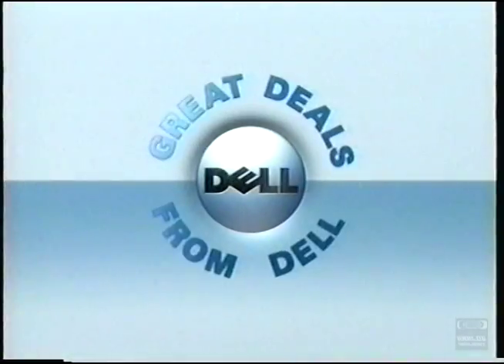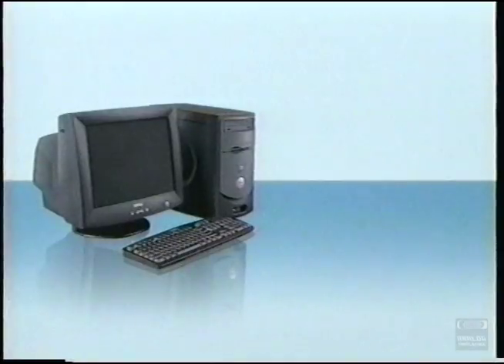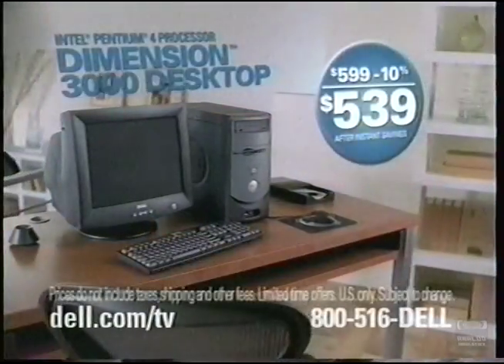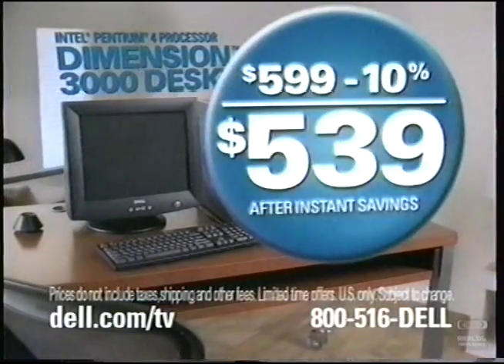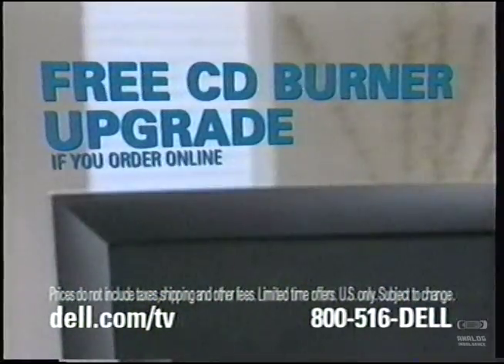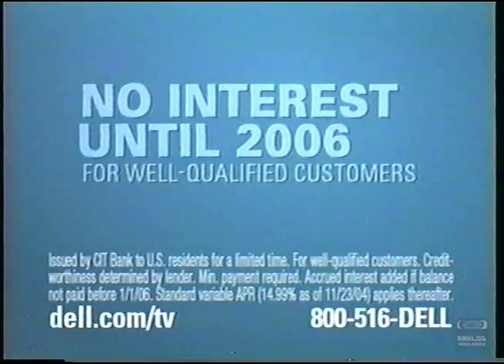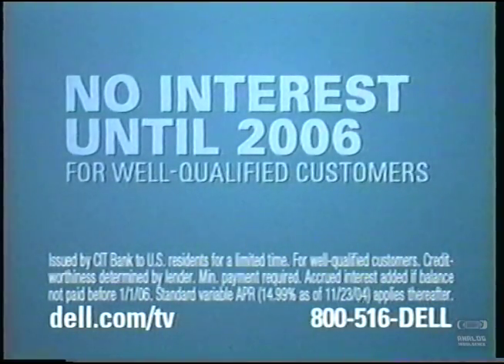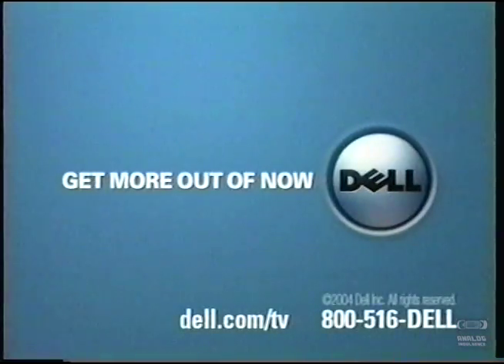Dell Television Commercial 2004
Dell Television Commercial from 2004.

Dell Inc. (stylized as DELL)is an American privately owned multinational computer technology company based in Round Rock, Texas, United States, that develops, sells, repairs, and supports computers and related products and services. Eponymously named after its founder, Michael Dell, the company is one of the largest technological corporations in the world, employing more than 103,300 people worldwide.[4]

Dell sells personal computers (PCs), servers, data storage devices, network switches, software, computer peripherals, HDTVs, cameras, printers, MP3 players, and electronics built by other manufacturers. The company is well known for its innovations in supply chain management and electronic commerce, particularly its direct-sales model and its "build-to-order" or "configure to order" approach to manufacturing—delivering individual PCs configured to customer specifications.[5][6] Dell was a pure hardware vendor for much of its existence, but with the acquisition in 2009 of Perot Systems, Dell entered the market for IT services. The company has since made additional acquisitions in storage and networking systems, with the aim of expanding their portfolio from offering computers only to delivering complete solutions for enterprise customers.[7][8]

Dell was listed at number 51 in the Fortune 500 list, until 2014.[9] After going private in 2013, the newly confidential nature of its financial information prevents the company from being ranked by Fortune. In 2015, it was the third largest PC vendor in the world after Lenovo and HP.[10] Dell is currently the #1 shipper of PC monitors in the world.[11] Dell is the sixth largest company in Texas by total revenue, according to Fortune magazine.[12] It is the second largest non-oil company in Texas – behind AT&T – and the largest company in the Greater Austin area.[13] It was a publicly traded company (NASDAQ: DELL), as well as a component of the NASDAQ-100 and S&P 500, until it was taken private in a leveraged buyout which closed on October 30, 2013